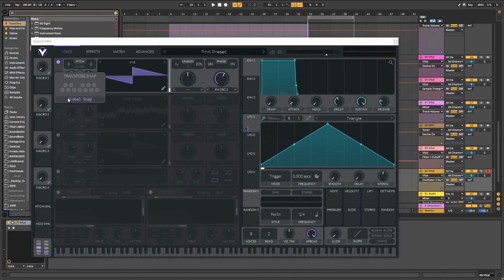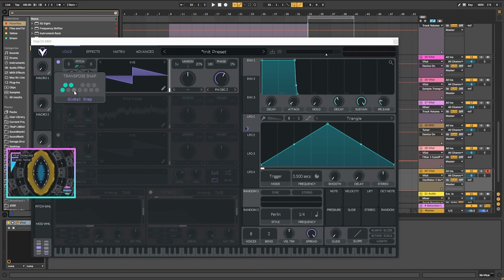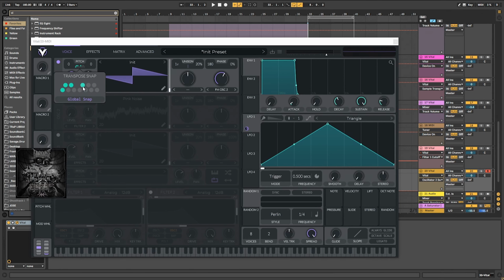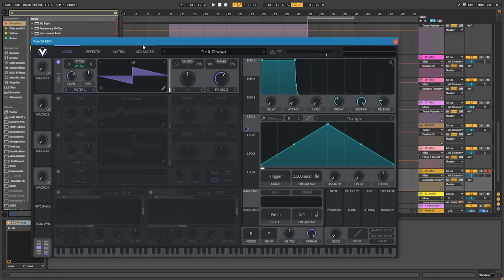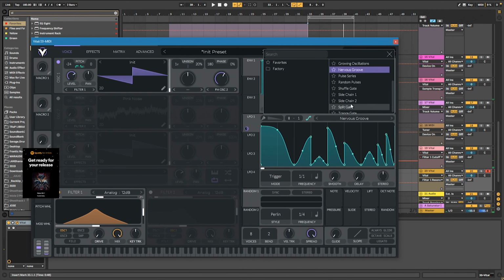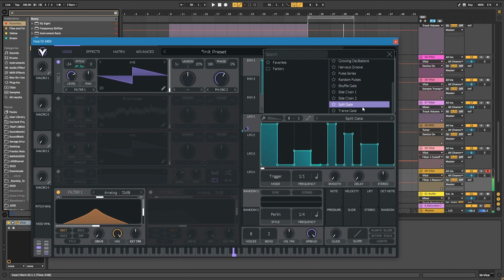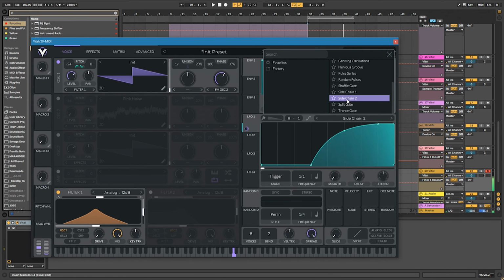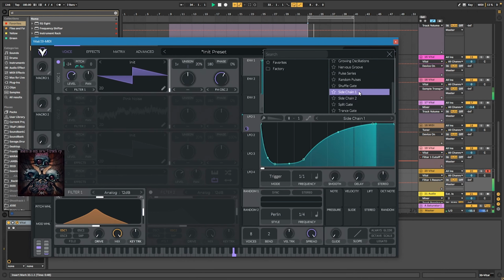VITAL SERIES 1: ARP Sounds w/Transpose Snap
Get MY LIBRARIES, SAMPLEPACKS, PRESETS &
TRACKS FOR REMIX in STEMS, KICK & BASS TEMPLATES &
MORE THAN +1000 SERUM MASSIVE X VITAL PSY PRESETS & MORE:

Don't forget to check out my coming webinars & courses on future media academy